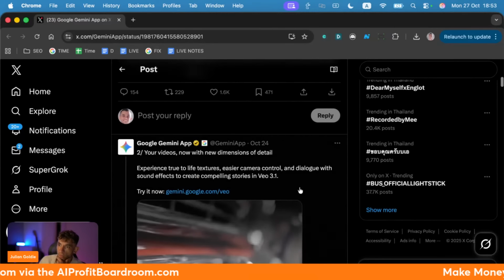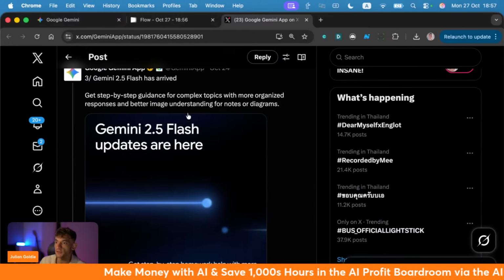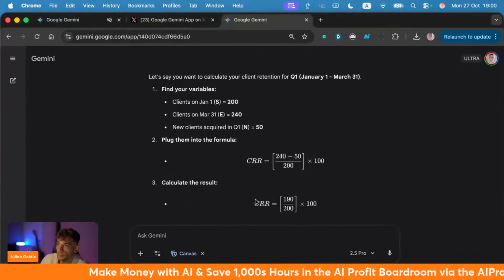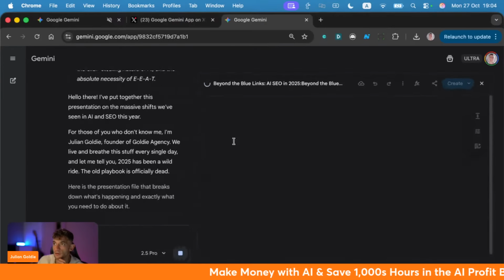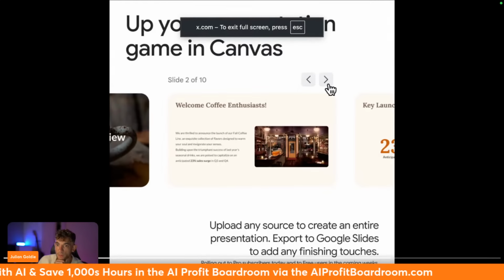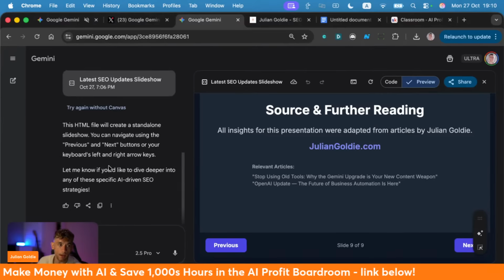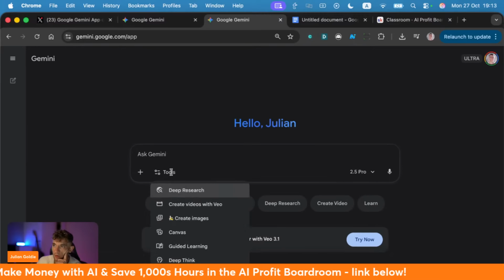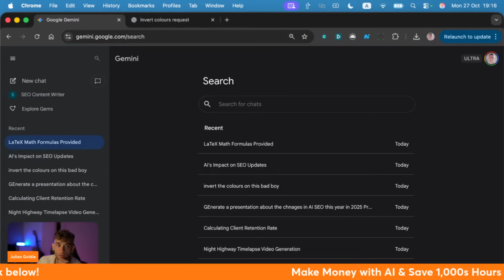New Google GEMINI Update is INSANE!